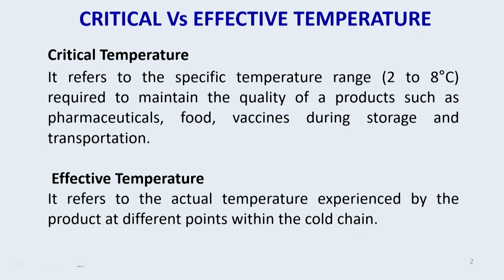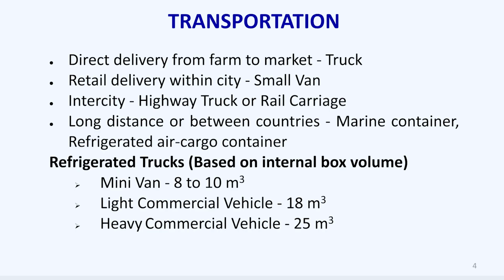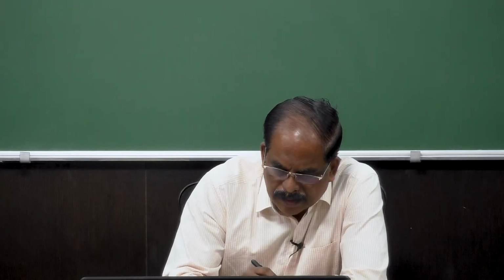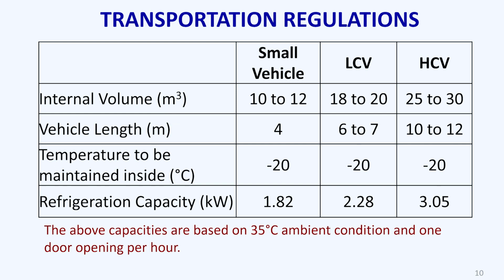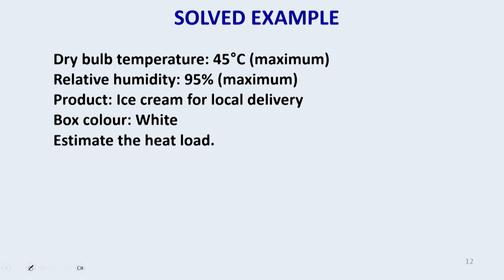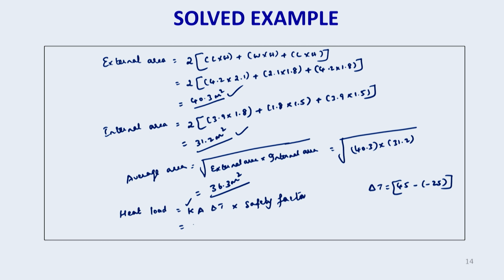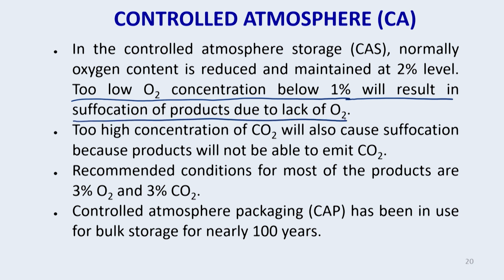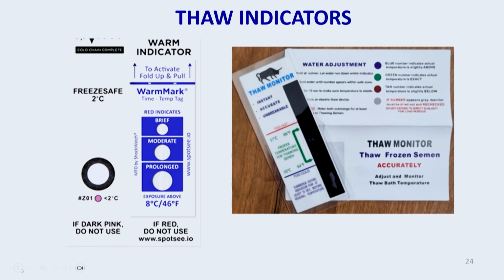LECTURE 27_COLD CHAIN (PART 2)